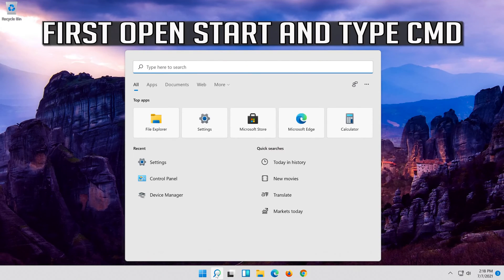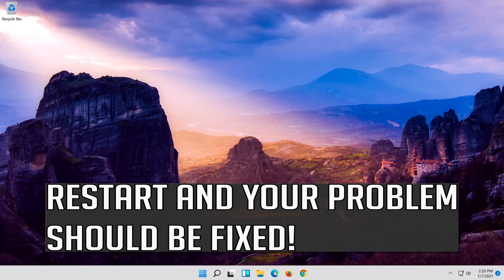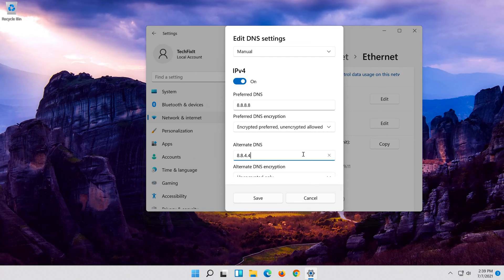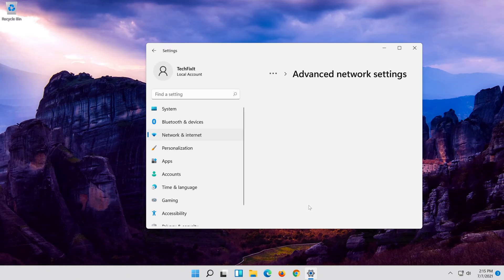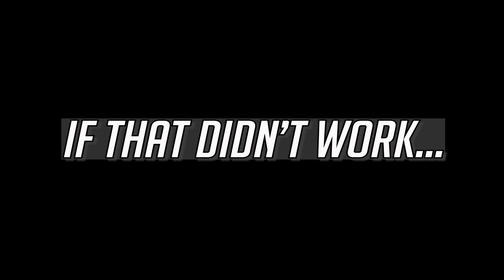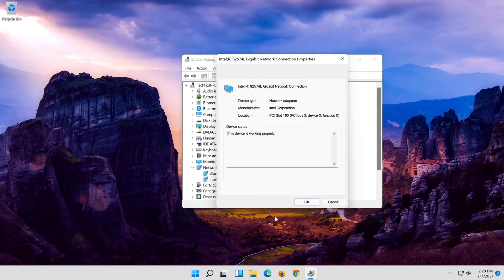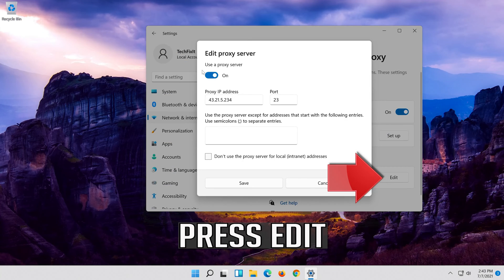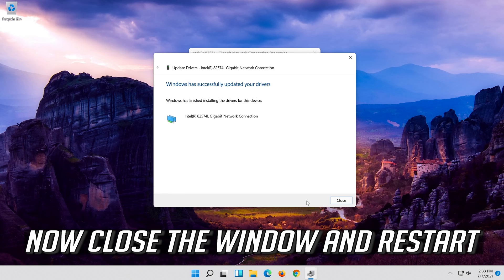This Site Can't Be Reached - How to fix This site cannot be reached Chrome In Windows 11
This Site Can't Be Reached - How to fix This site cannot be reached Google Chrome in Windows 11

This Site Can’t Be Reached - How to Fix This Site Cannot Be Reached Google Chrome

The following Google Chrome error “This Site Can’t Be Reached” is a very common issue that Chrome users face. The thing about this error is that it comes with different error codes. The most common error codes followed by This Site Can’t Be Reached error are: err_connection_refused, Server DNS address could not be found, and DNS_PROBE_FINISHED_NXDOMAIN. Each of these error codes means something, but there is no specific solution for each one of them.

Facebook this site can't be reached chrome windows 11
this site can't be reached desktop windows 11
this site can't be reached dns windows 11

When you are visiting any websites, This site can't be reached Error In Chrome browser is very common. Many Chrome browser users might be facing this error but are unaware about how to fix this error. There are many situations that might trigger this error in Chrome browsers .